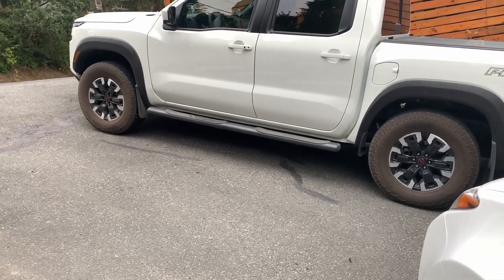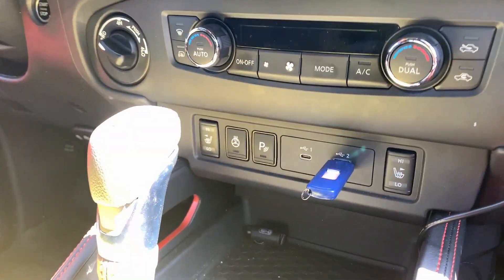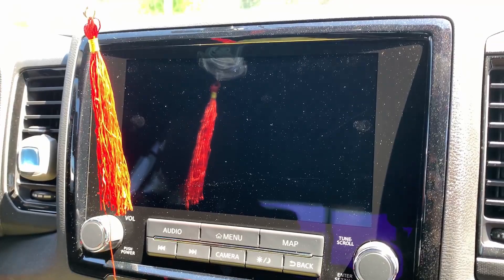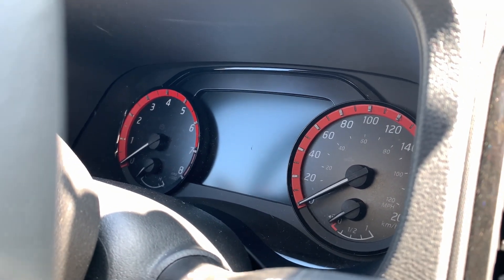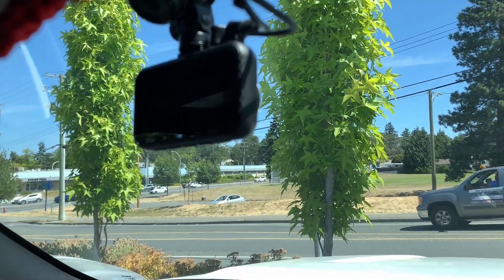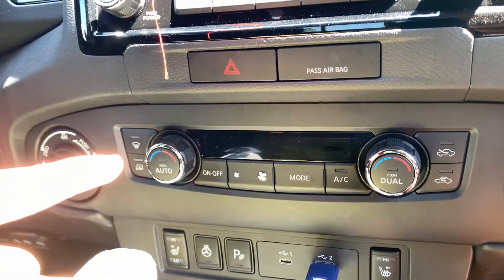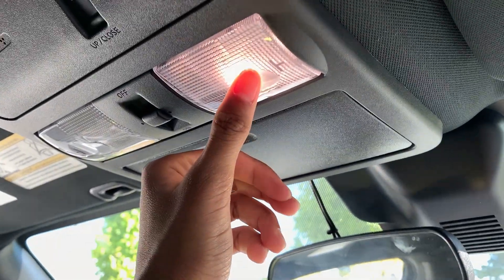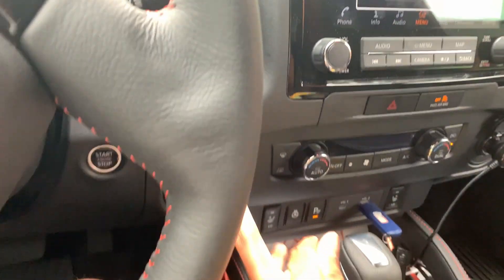Taking Delivery Of A BRAND NEW 2023 Nissan Frontier Pro 4X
This is a video about taking delivery of a brand new 2023 Nissan Frontier Pro-4x!
Laptop Specs
GPU: NVIDIA GeForce GTX 1650
CPU: Intel(R) Core(TM) i7-10750H
Memory: 16 GB RAM